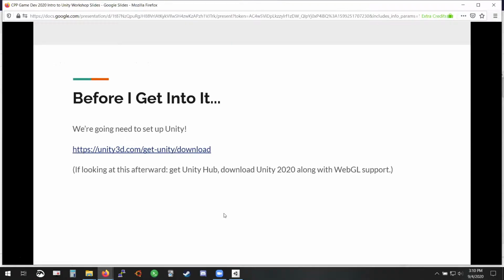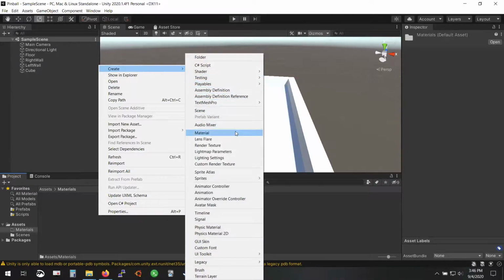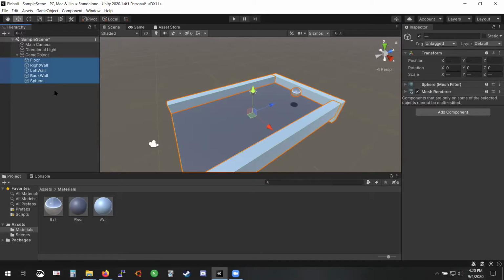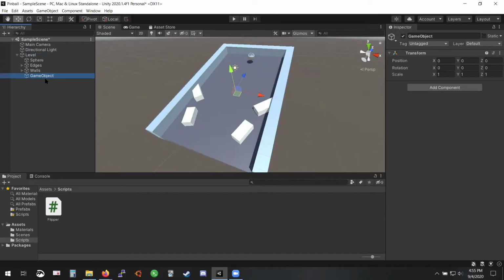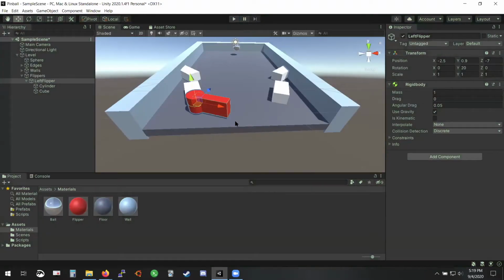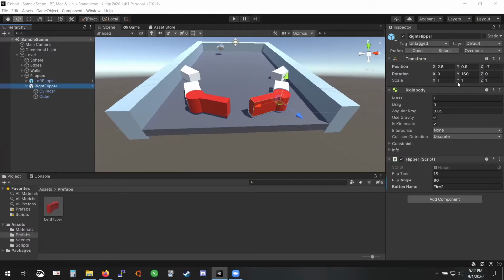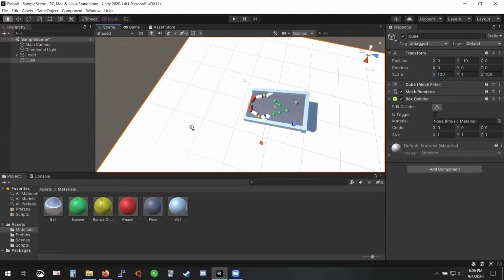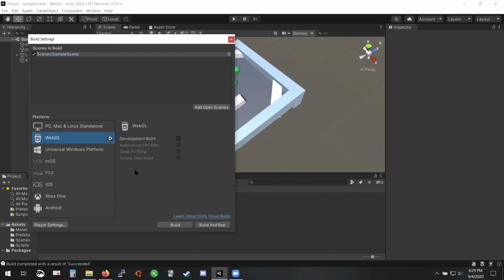Intro to Unity: Pinball Tutorial - Workshop 9/04/20